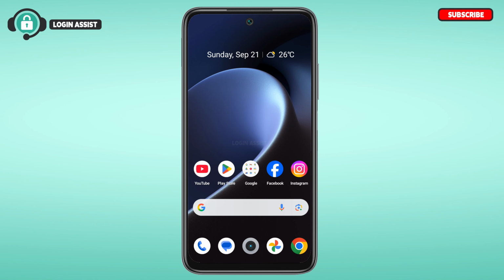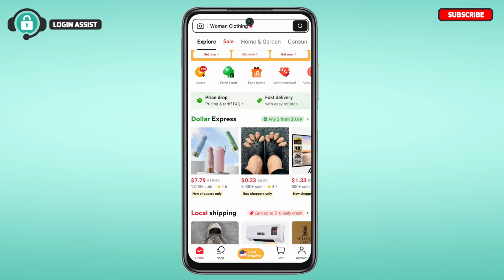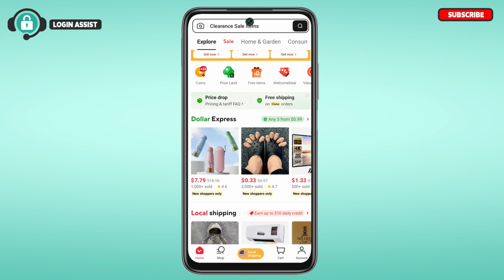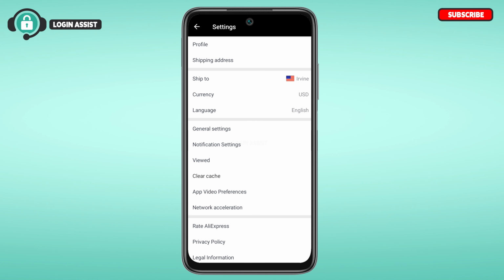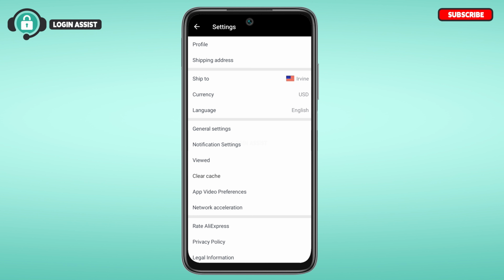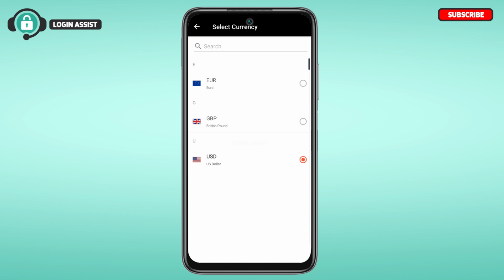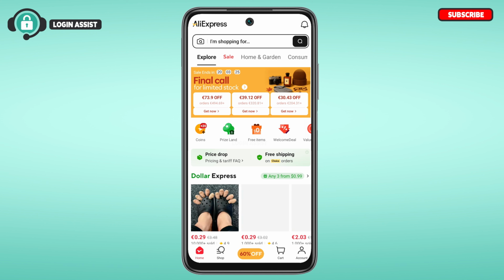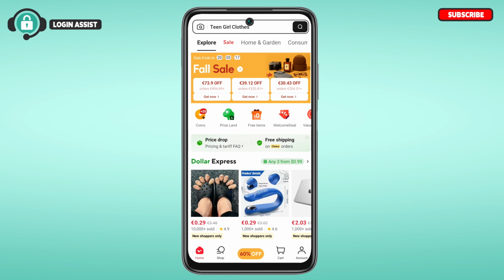How To Change Currency On AliExpress 2025 | AliExpress Account Currency Change Guide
How To Change Currency On AliExpress 2025 | AliExpress Account Currency Change Guide | AliExpress Shopping App

Don't know how to change the currency on AliExpress? It is a simple process. You can change your currency in AliExpress's account settings. Select your preferred option in the Currency section. Watch this tutorial video for the process and steps to change currency on AliExpress account.